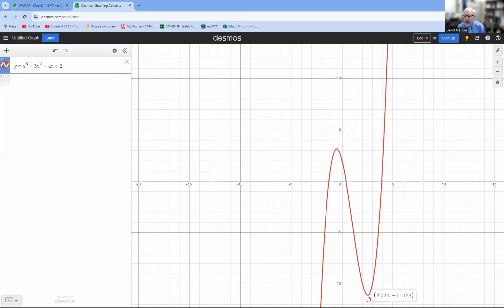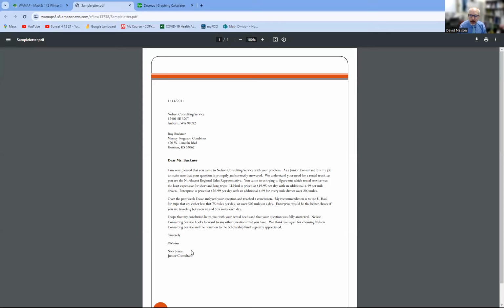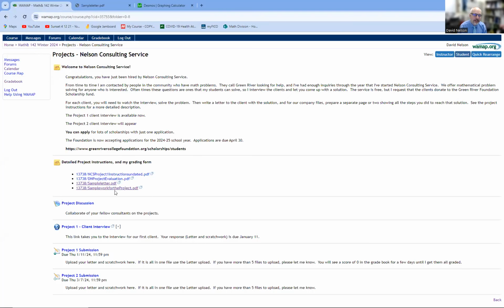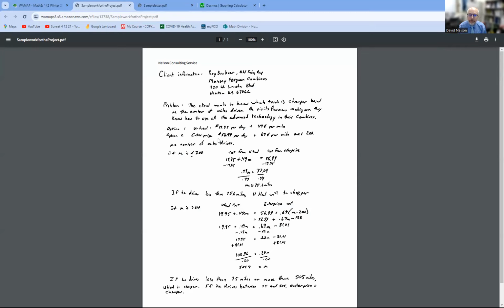Math 142 project instructions